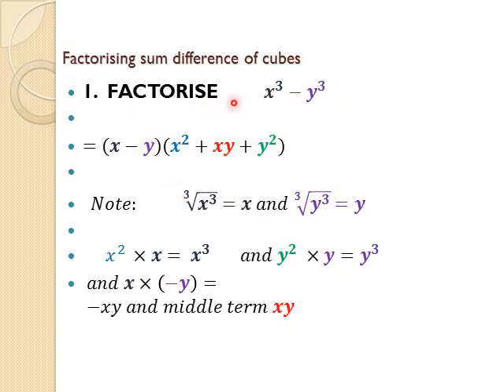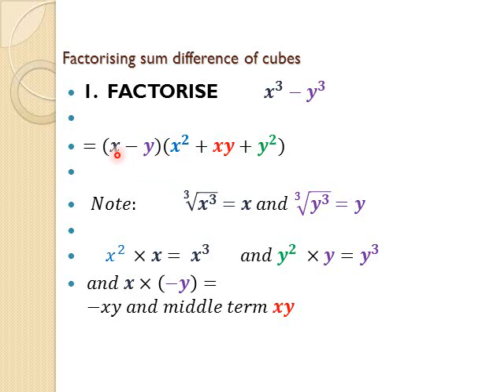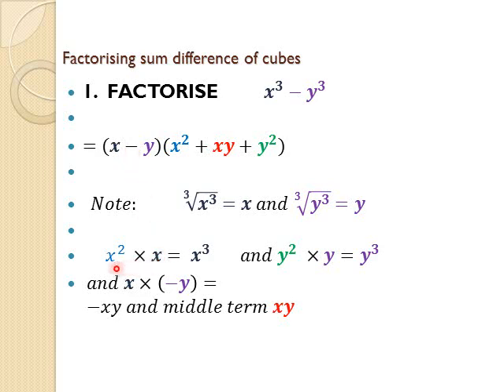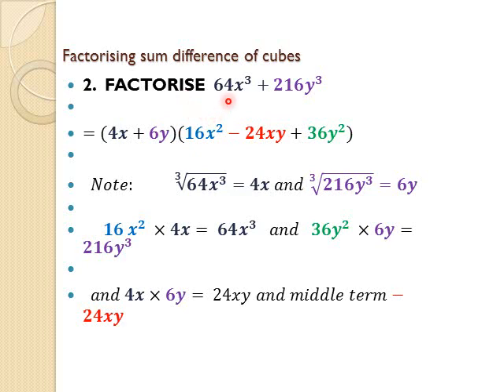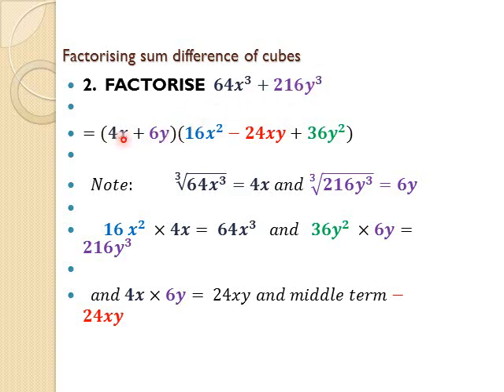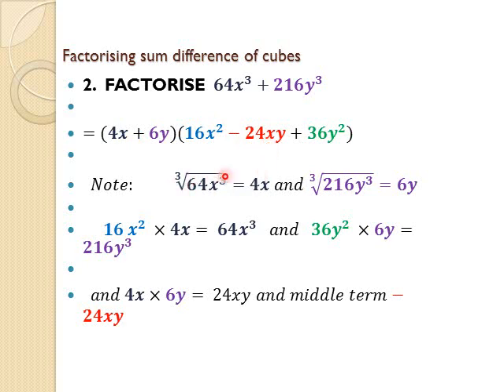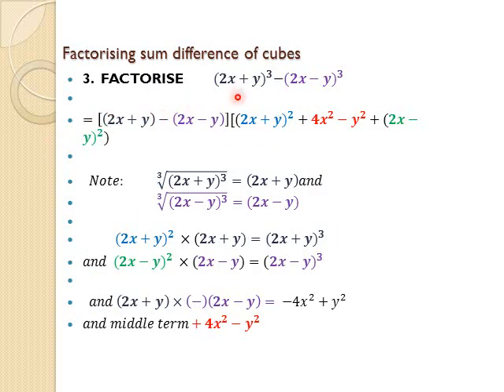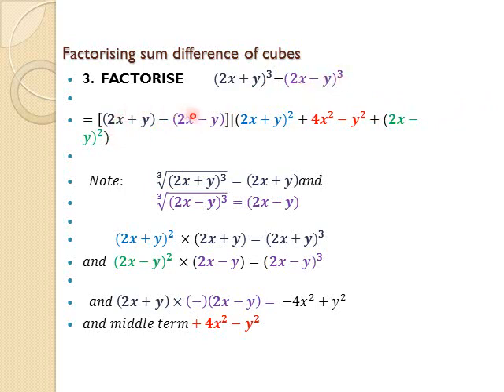3 10 Factorising sum or difference of cubes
In this lesson you will learn how to factorise perfect cube expressions.